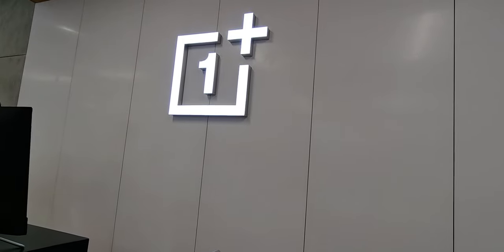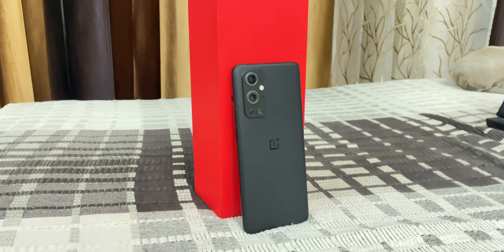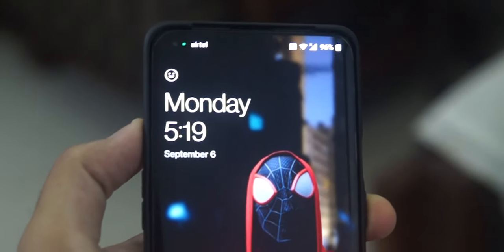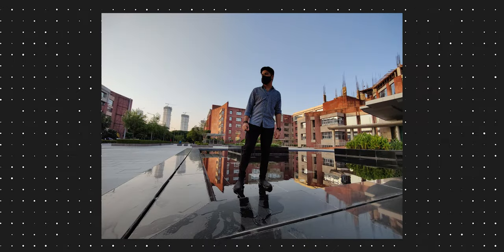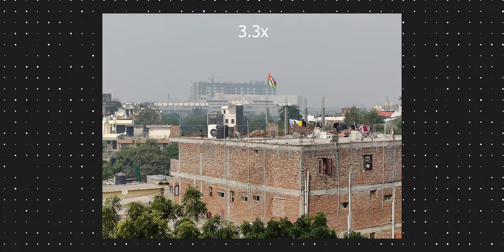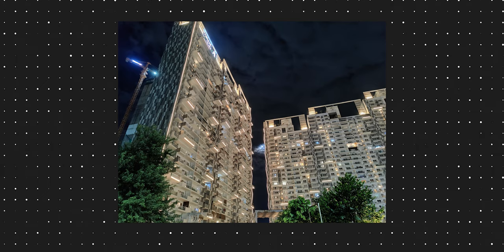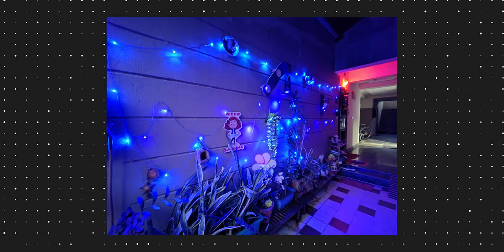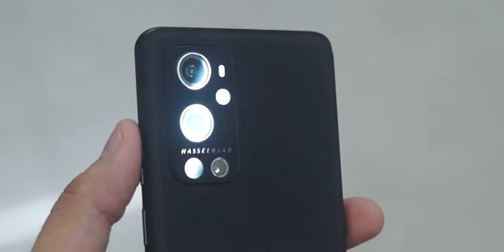OnePlus 9 Pro Detailed Camera Test : A Big Hasselblad Gimmick ?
Here is The Detailed Camera Test of The most Hyped Camera smartphone
of 2021 , The OnePlus 9 Pro . All Photos Shown in the video are Not processed / Edited in any way and are in their RAW form .

Keep supporting!

►Video Highlights
0:00 Intro
1:12 Camera Specs
2:15 Primary Camera
2:56 Ultrawide Camera
3:33 Telephoto Camera
3:57 Macro Camera
4:20 Monochrome
4:34 Front Camera
4:52 Nightscape
5:12 Hasselblad Pro Mode
5:24 Potraits
5:36 Video Samples
5:52 Final Verdict
6:20 Outro